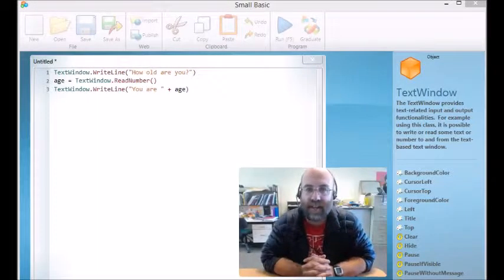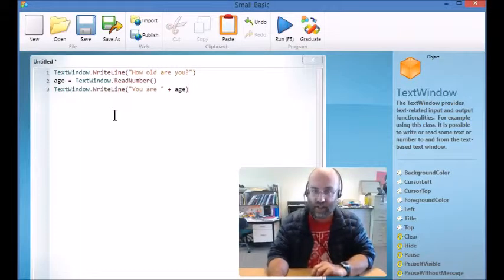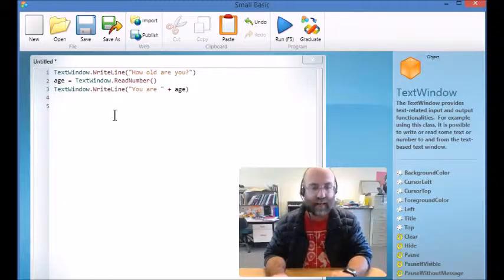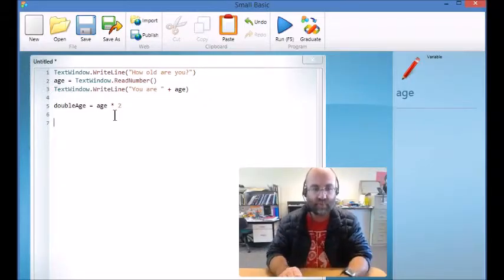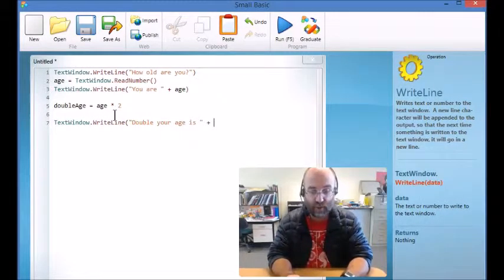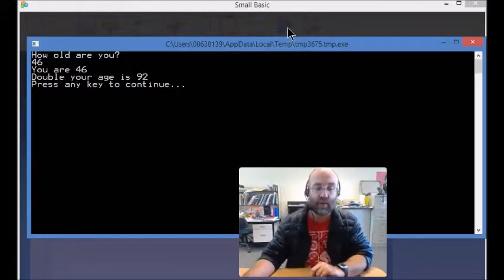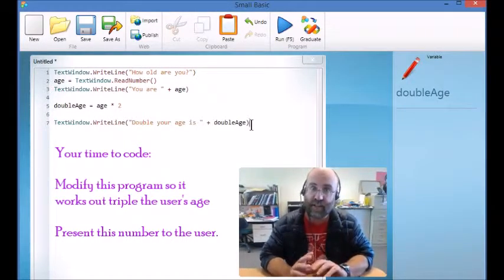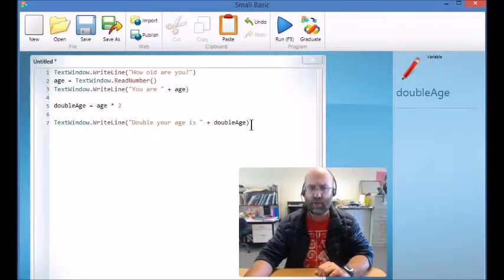08 Calculating a Variable